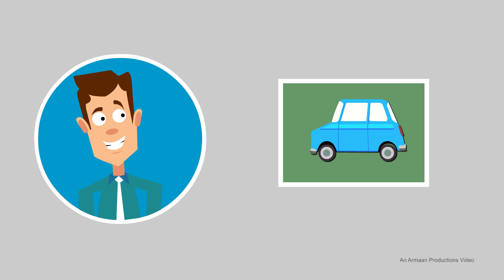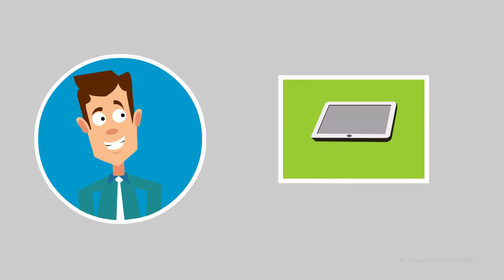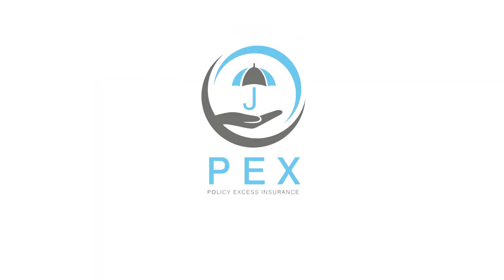PEX Insurance Explainer Video - Armaan Productions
The initial idea was to make a motion graphics based video. But our script was demanding a brilliant 2d animation. So, within 24 hours we and our client decided to go with the 2d animation. After an approval for the sketched storyboard it took us three weeks to finish this explainer video.

We hope you will like it.

Contact Armaan Productions to get a similar video for your products and services.

to avail our offer of the day and to know more about us.